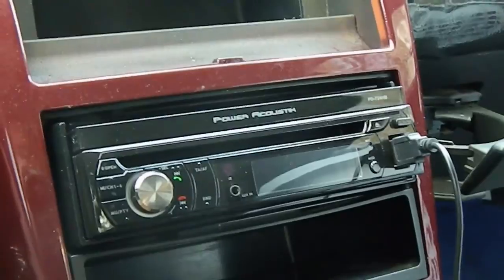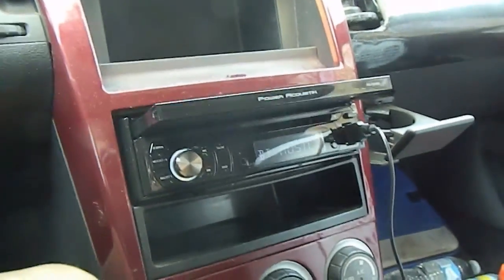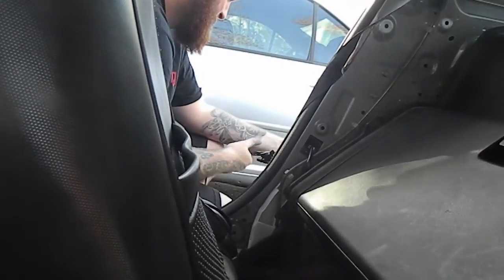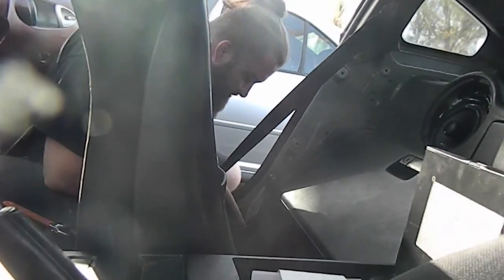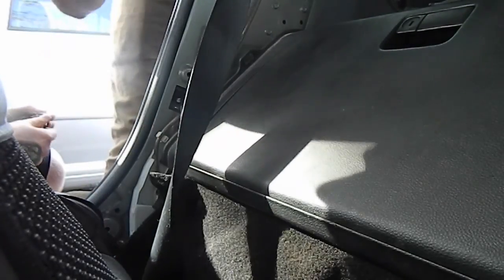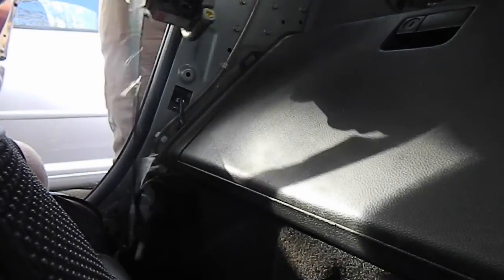Clutch kicks + more 350z problems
Just another day dealing with the drift missile.  Had some fun editing Gabe. Please leave a like or share the video if you enjoy the content.